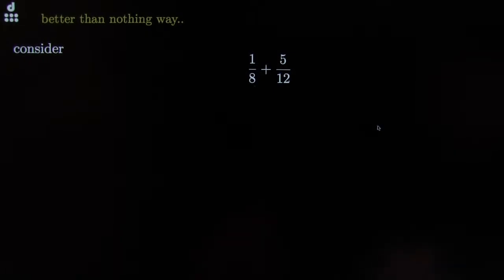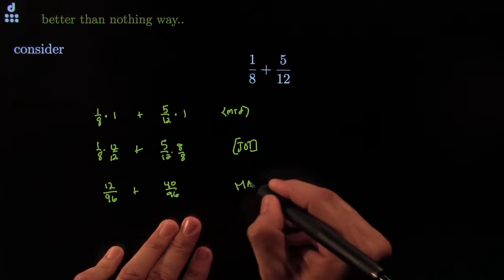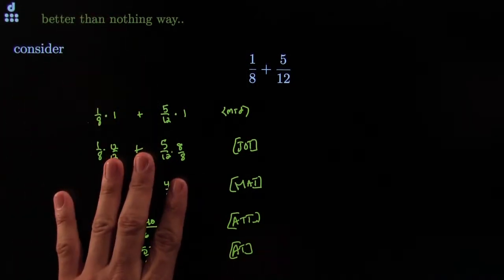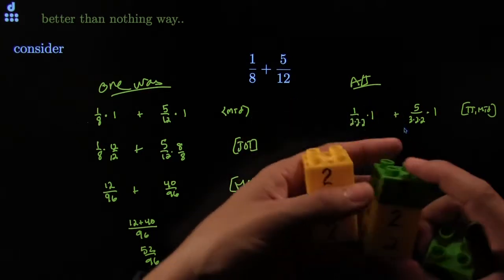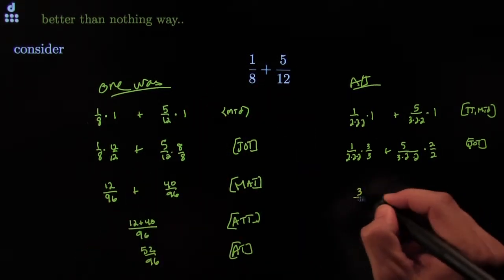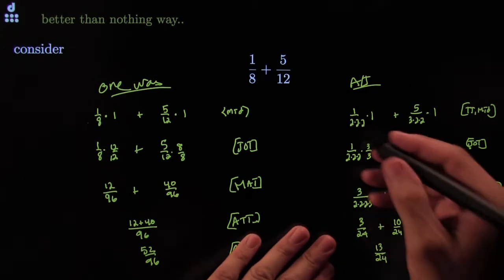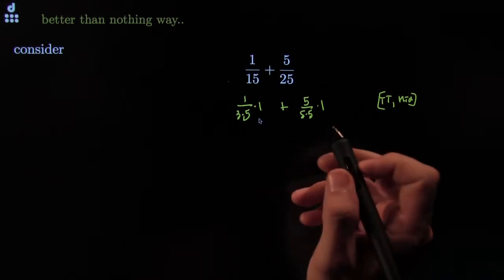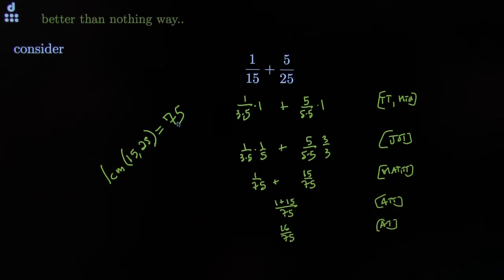046.03.04.b adding fractions ATT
This video is about 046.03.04.b adding fractions ATT